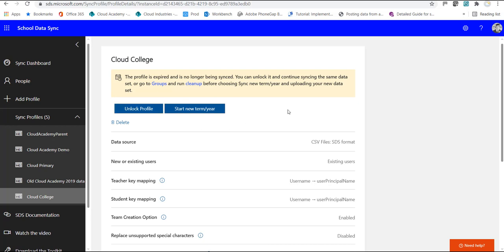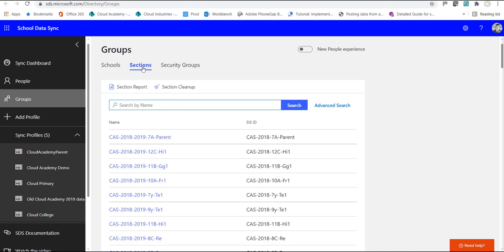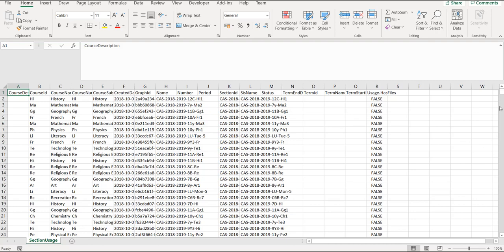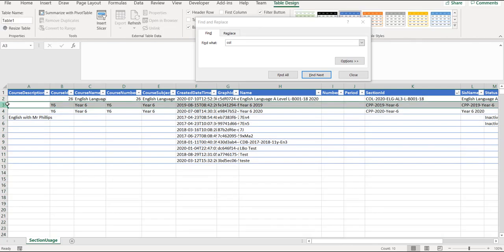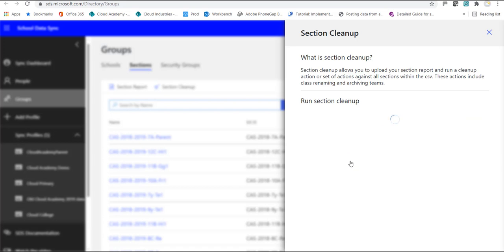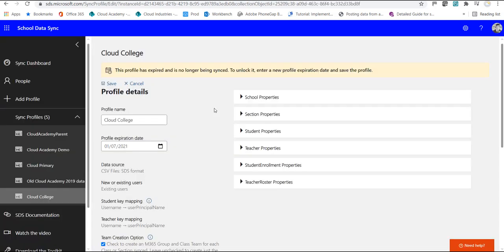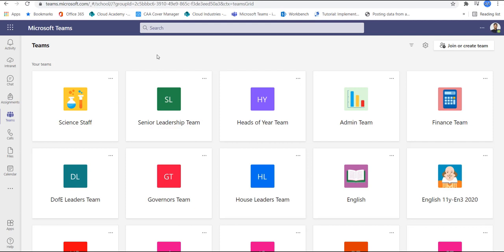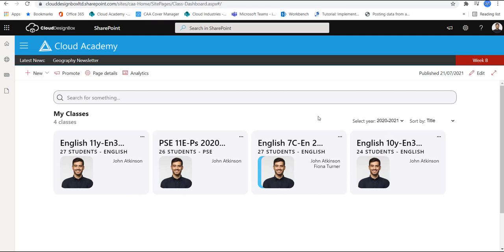How to clean up old class Teams in Microsoft School Data Sync Summer 2021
This is an updated guide on cleaning up your old class teams in Microsoft school data sync using section reports and section clean-ups introduced in summer 2021.